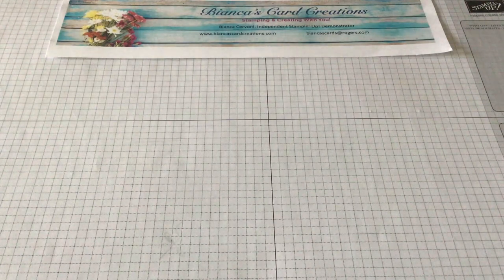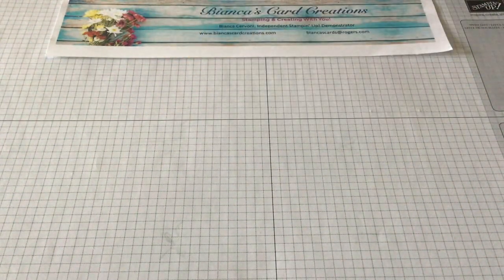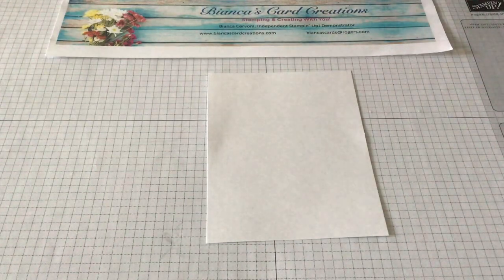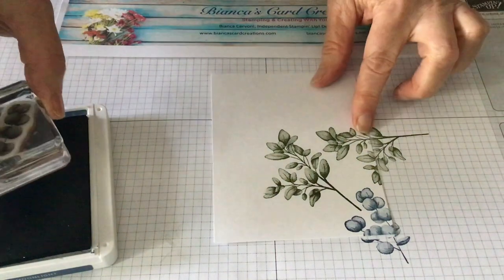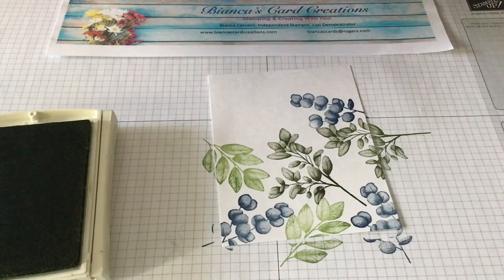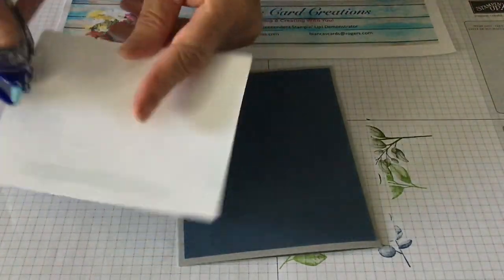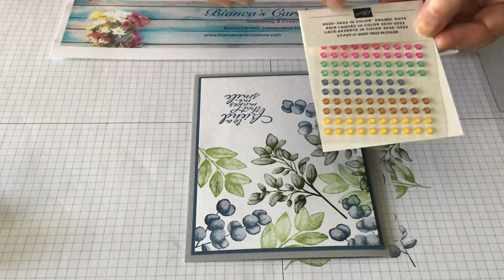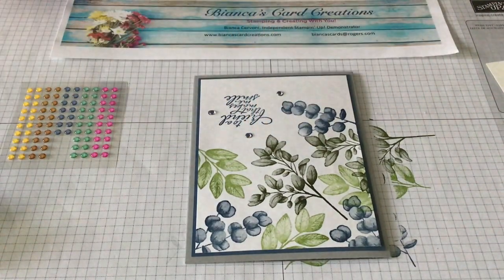Forever Fern Card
The Forever Fern Distinctive Stamp Set is one of the most popular sets in the annual catalogue.  It has a special texture that gives added depth and dimension in a single step, making it easy to create photo-realistic images.  Today's card is a fairly easy card to make, simply by stamping randomly on your cardstock to create a beautiful background.  The  green and blue-green colours blend so well together creating soft and elegant images.